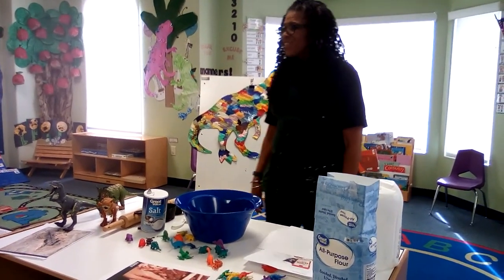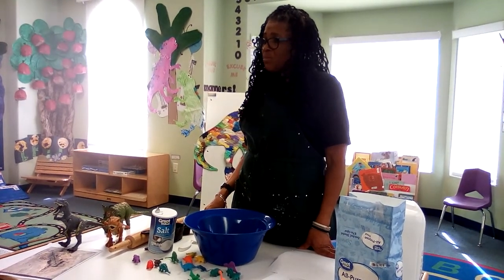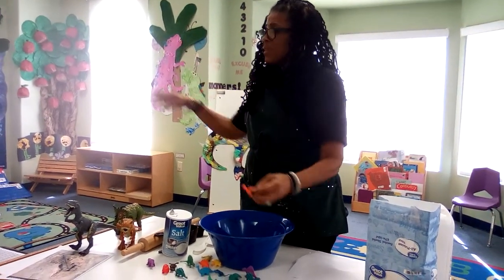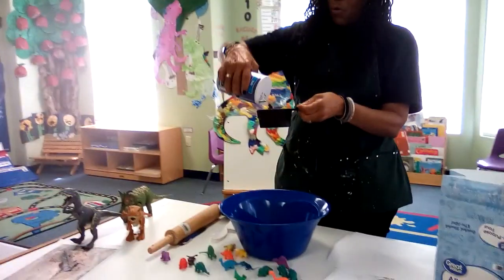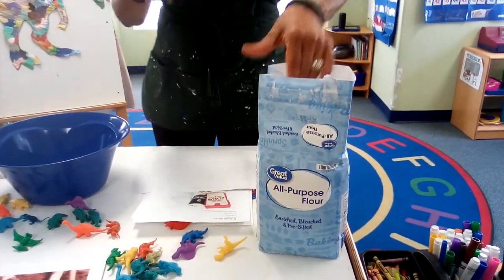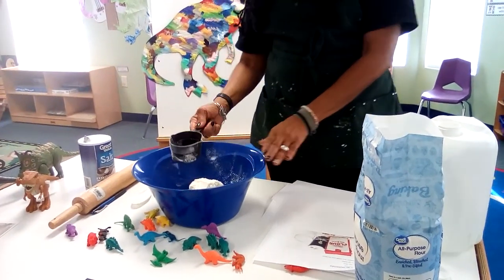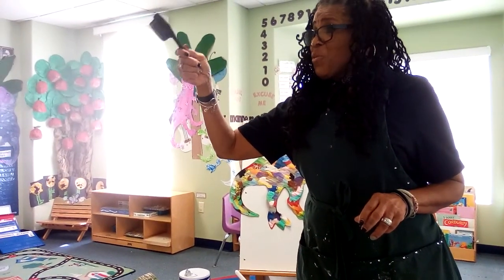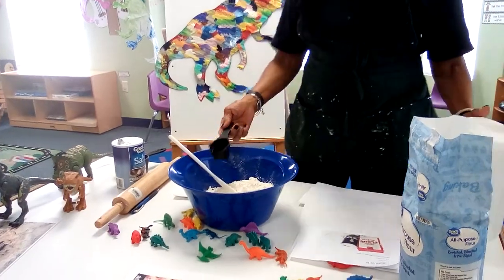Salt Dough Fossil Instructional Video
Directing my students on how to mix flour, salt and water for salt dough to be used in making their personalized dinosaur fossil.